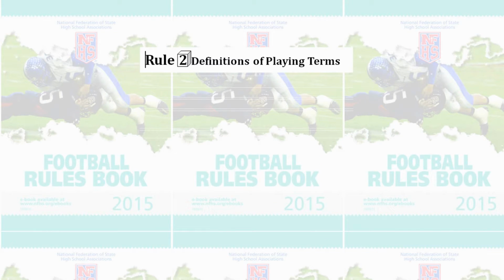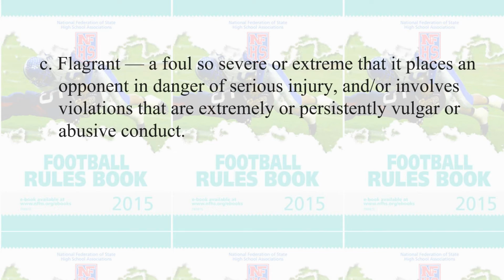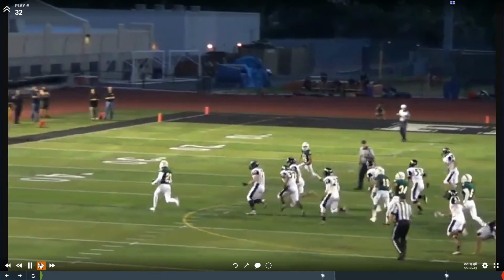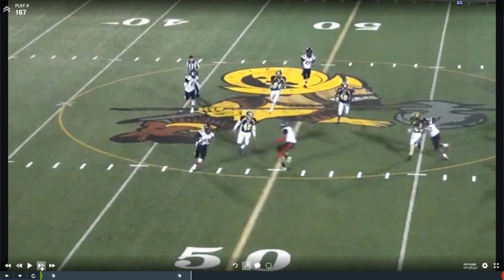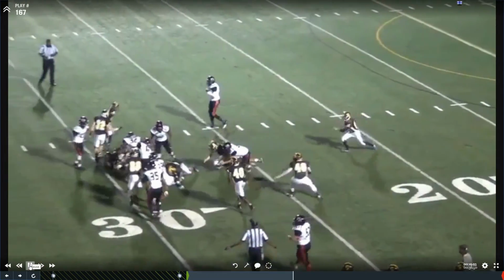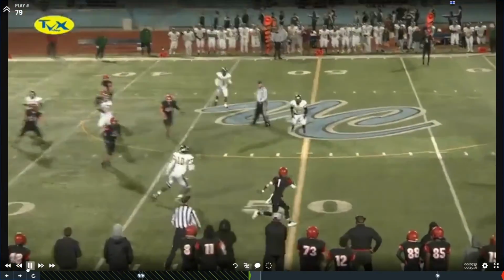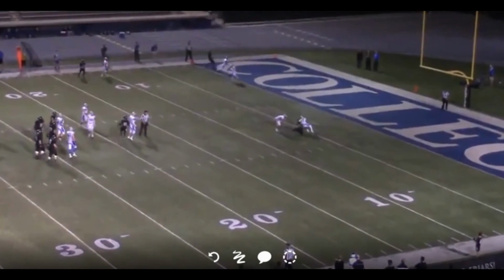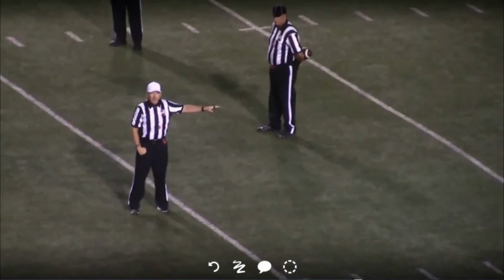2016 CFOA Film Study Flagrant Fouls